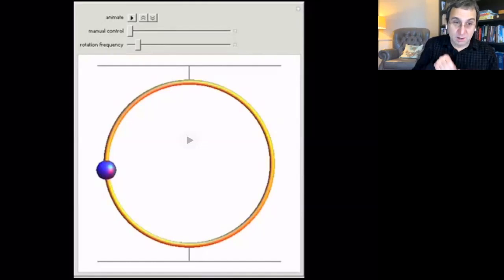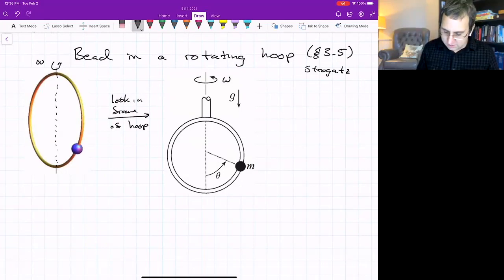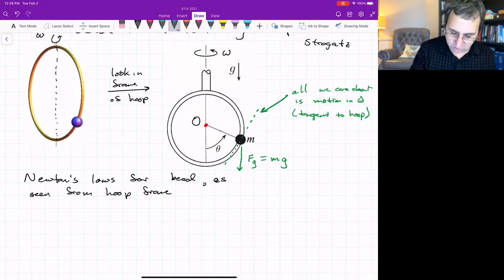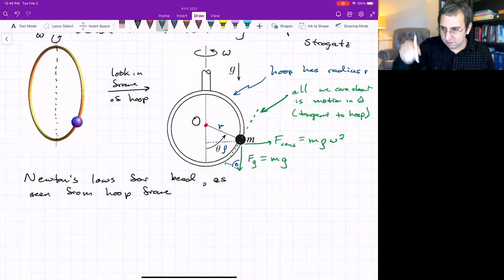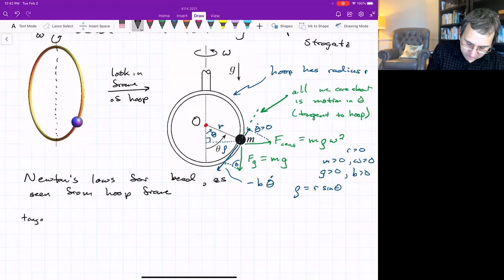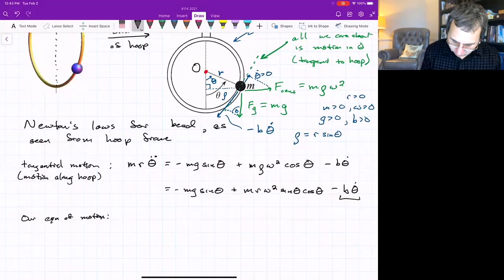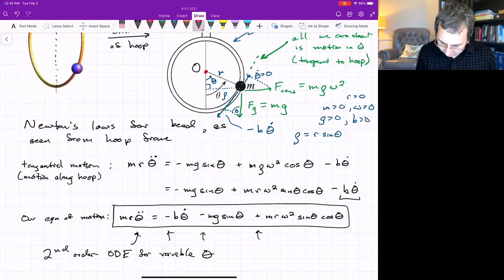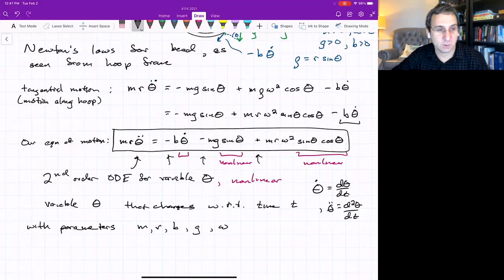Bead on a Rotating Hoop: Deriving the Equations of Motion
Bead on a Rotating Hoop — Deriving the Equations of Motion (Nonlinear Dynamics & Chaos)
In this lecture from the Nonlinear Dynamics and Chaos course, we derive the equation of motion for the classic bead on a rotating hoop: a mass that slides freely along a circular wire while the wire spins about the vertical axis. It looks almost trivial. At slow rotation the bead just rocks back and forth like a skater in a half-pipe. But speed the hoop up and the system becomes one of the cleanest examples of a bifurcation in all of nonlinear dynamics.

Working in the rotating frame and projecting onto the tangential direction, we:

- Set up Newton's laws for the bead in the hoop's frame
- Account for gravity, the outward centrifugal force (∝ ρω²), and a viscous damping term
- Arrive at the governing second-order nonlinear ODE for the angle θ

We close by counting the five parameters (m, r, b, g, ω) — motivation for the dimensional analysis that comes next and collapses that parameter space dramatically.

▶️ Chapters
0:00 The setup: a bead sliding on a spinning hoop
0:31 Deriving the motion with Newton's laws
0:49 Working in the rotating frame; defining θ
1:51 Centrifugal force and the distance ρ
2:28 Modeling friction as viscous damping
3:22 Projecting onto the tangent: the equation of motion
4:41 Reading the ODE: nonlinear, second order
5:51 Counting the five parameters
6:21 Why we'll turn to dimensional analysis next

👨‍🏫 Instructor
Dr. Shane Ross
Professor of Aerospace Engineering, Virginia Tech (Caltech PhD)

📝 Course Notes
PDF lecture notes:

🔗 Related Courses